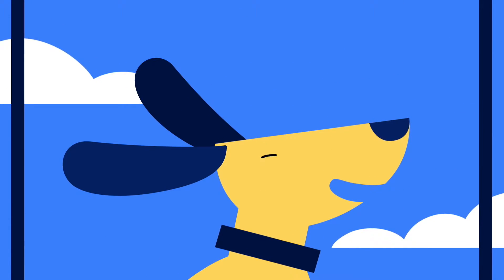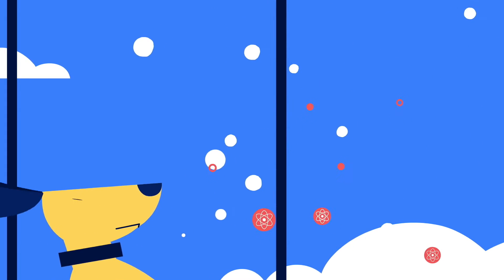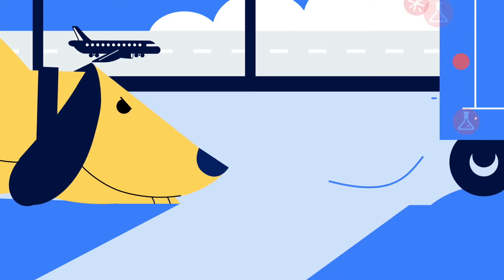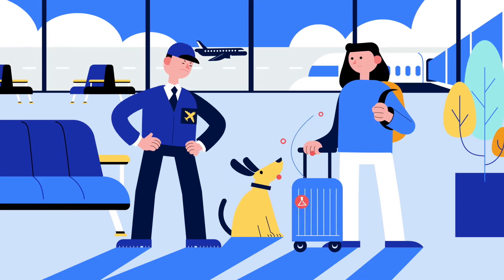Oxford Sparks - Smart sensors: Can we make a sensor that can match a sniffer dog?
Dogs are amazing. Waggy tails, a healthy appreciation of sticks… and the most incredible noses around. Far more sensitive, in fact, than any man made sensors.

Yet, sadly, we can’t use our canine friends in every situation requiring a sensor. So scientists invented chemiresistive— thin film sensors, which use tiny organic compounds called conductive polymers to detect vapours, by measuring small changes in electrical resistance.

Watch Scriberia's latest animation for Oxford Sparks to find out more.

Produced and directed by Scriberia.